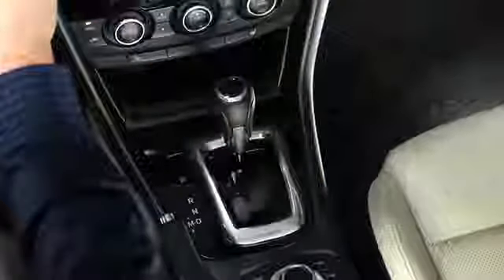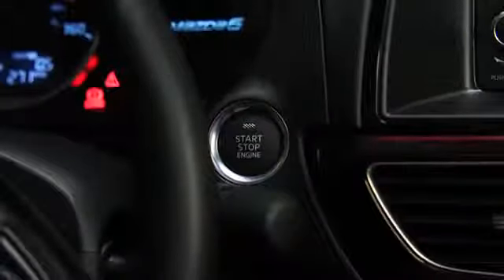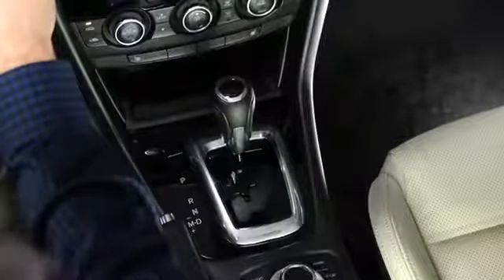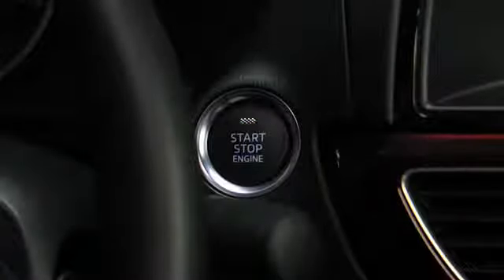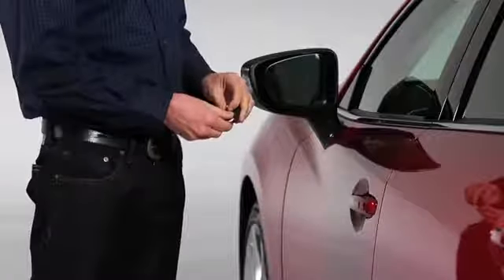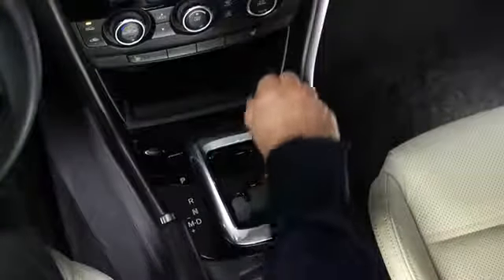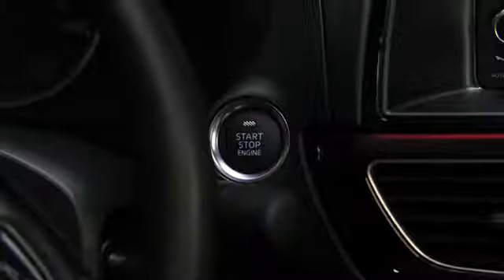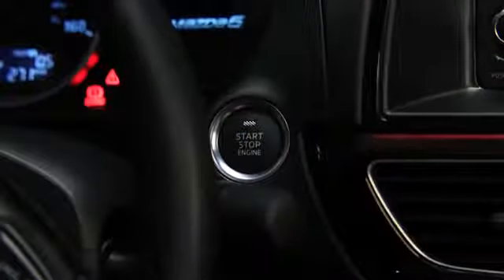Maple Shade Mazda Presents: Mazda6 — Push Button Start System -Demo Video